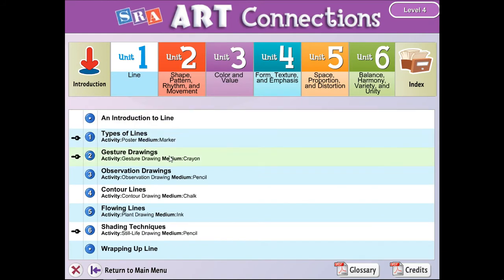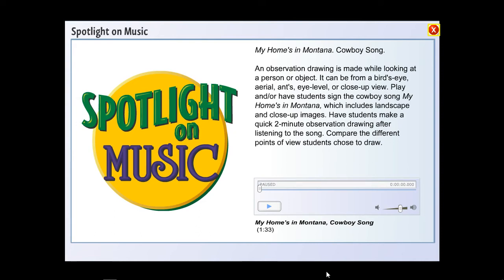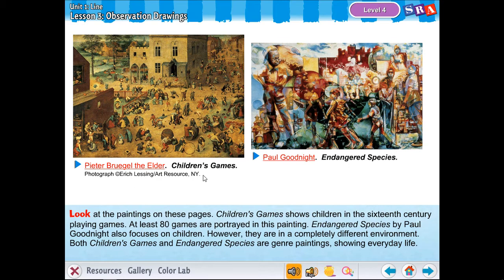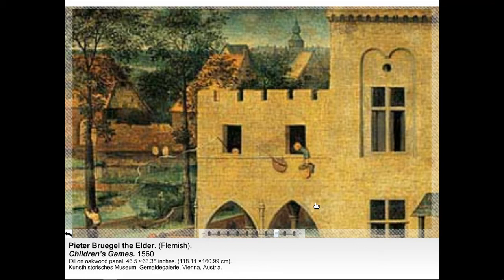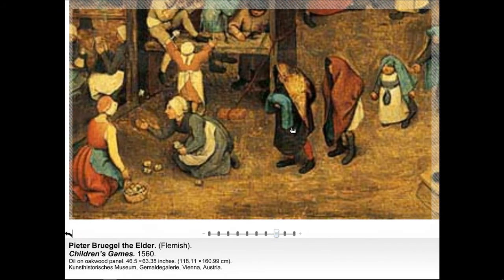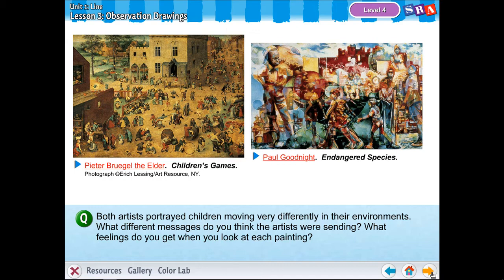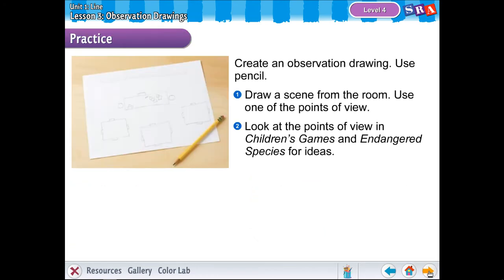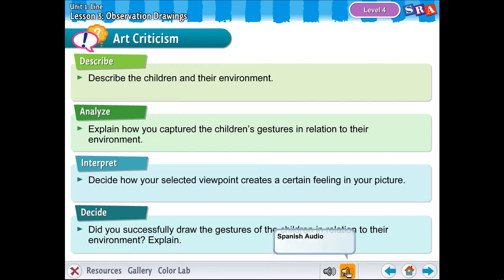4th Grade Observation Drawings